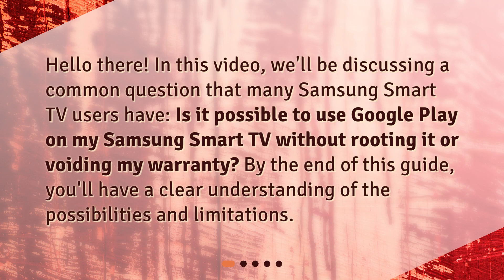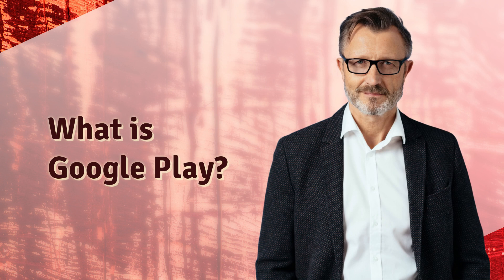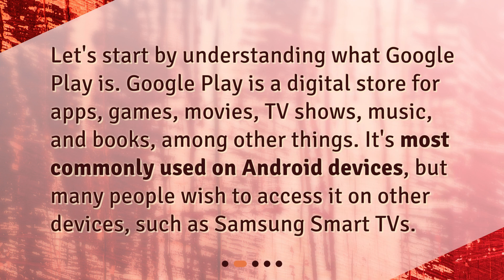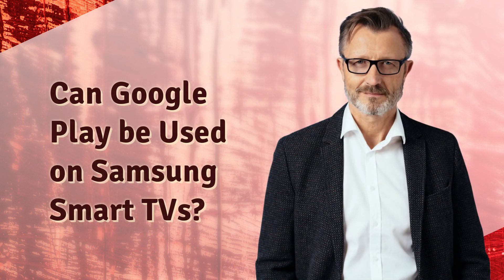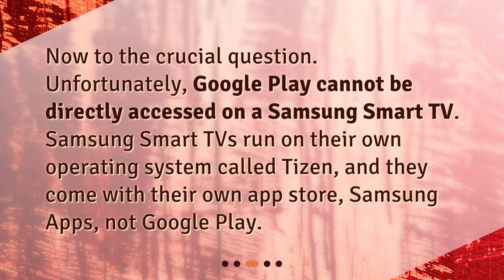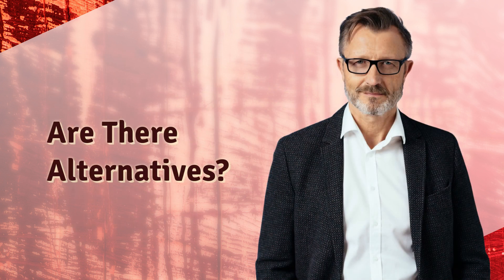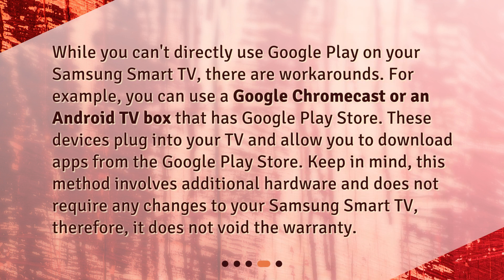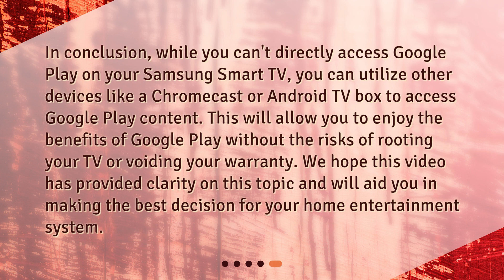Is it possible to use Google Play on my Samsung Smart TV without rooting it or voiding my warranty?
Using Google Play on Samsung Smart TV: A Simple Guide • Unlock the Power of Google Play on Your Samsung Smart TV - Without Voiding Your Warranty! Watch this Simple Guide Now.

00:00 • Is it possible to use Google Play on my Samsung Smart TV without rooting it or voiding my warranty?
00:27 • What is Google Play?
00:50 • Can Google Play be Used on Samsung Smart TVs?
01:12 • Are There Alternatives?